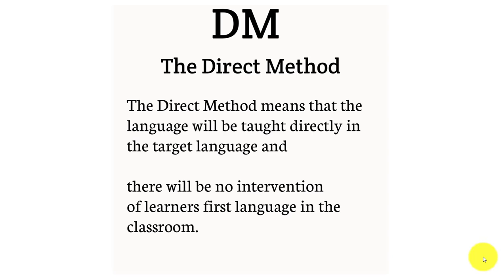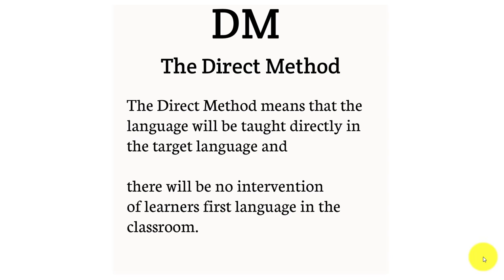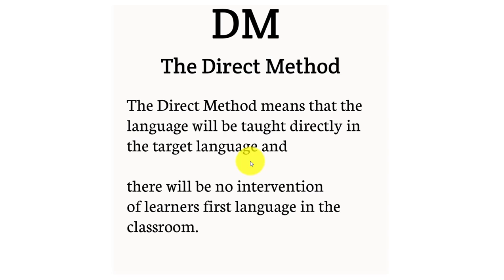DM / The Direct Method / What Are The Goals Of DM